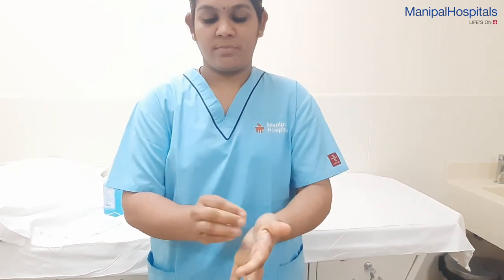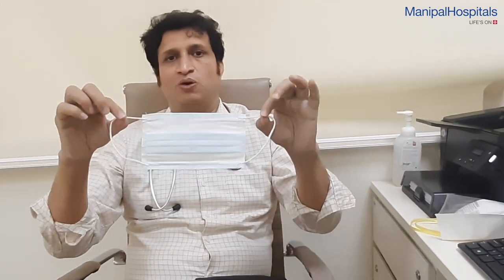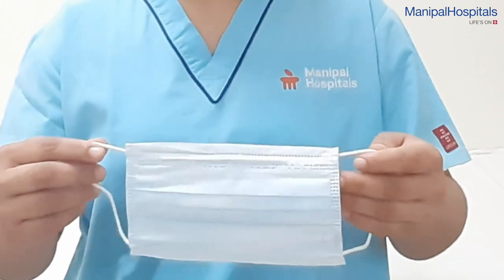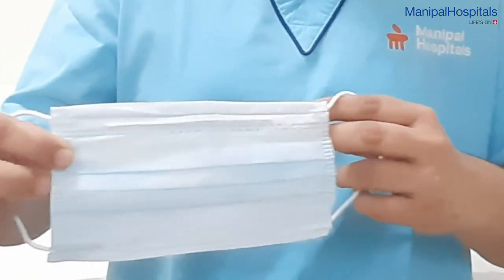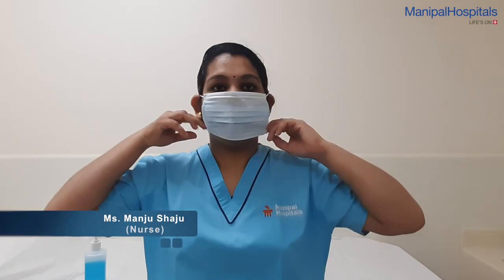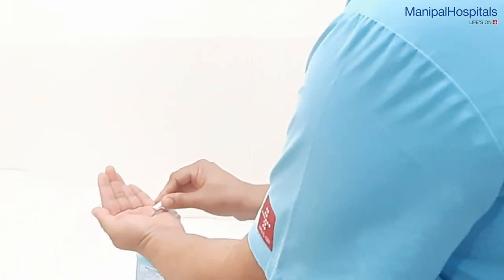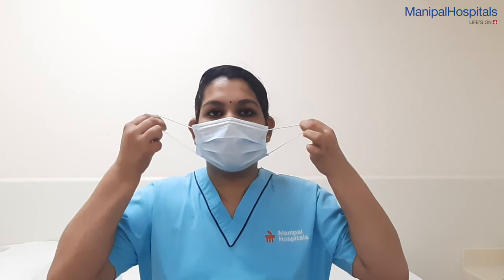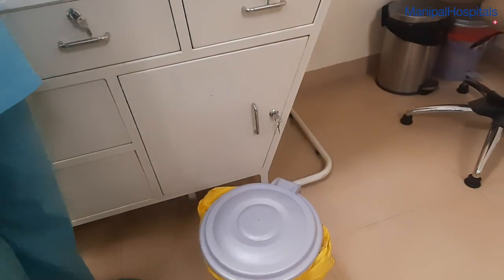Dr. Ranjan Shetty on Mask Etiquette | Best Cardiologist in Bangalore | Manipal Hospitals India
Three-ply masks are mostly single-use and must especially not be used when it looks visibly contaminated, says Dr. Ranjan Shetty, HOD & Consultant- Interventional Cardiology, Manipal Hospitals Old Airport Road. Watch here to learn more about the correct steps to follow while using and disposing of masks.

Manipal Hospitals' cardiologists and cardiovascular surgeons believe in precise diagnosis for effective treatment. The faculty includes - Expert echo cardiologists - Electro physiologists - Interventional cardiologists and radiologists. Avail of these facilities at Manipal, the Best Heart Hospital in Old Airport Road Bangalore